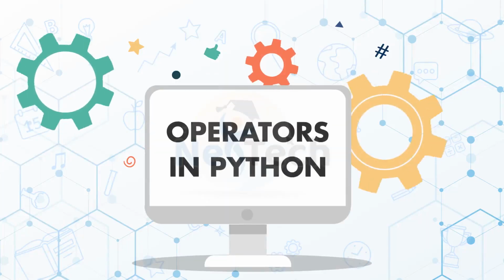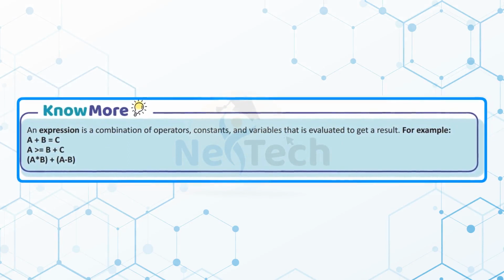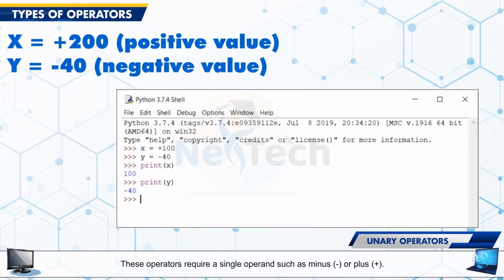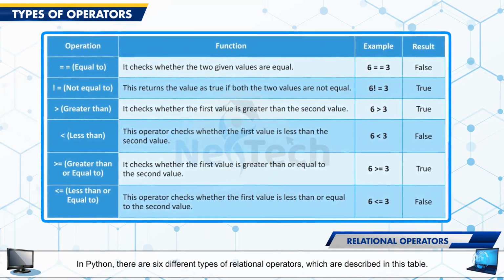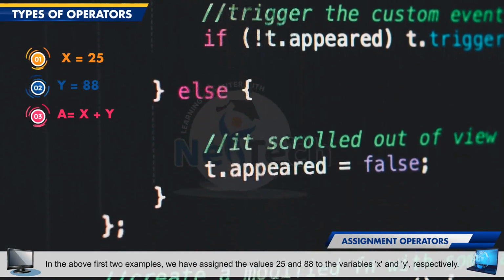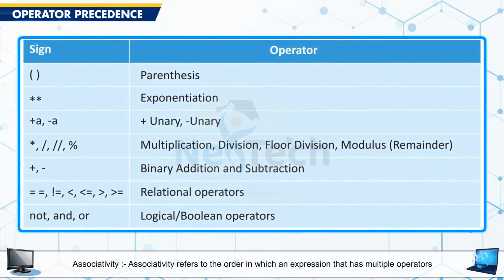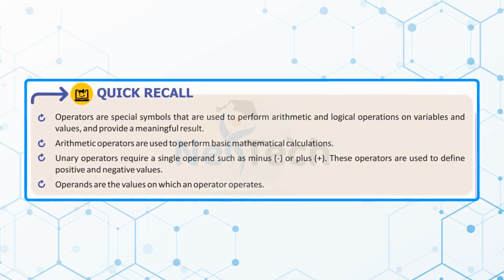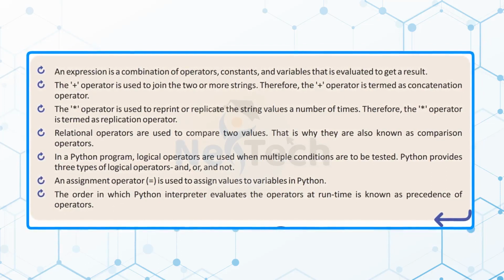Operators in Python